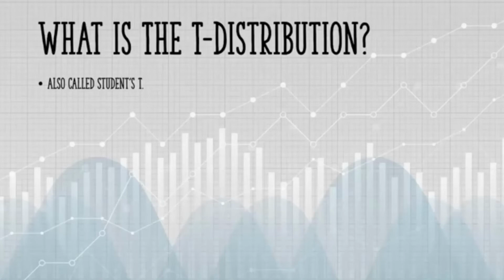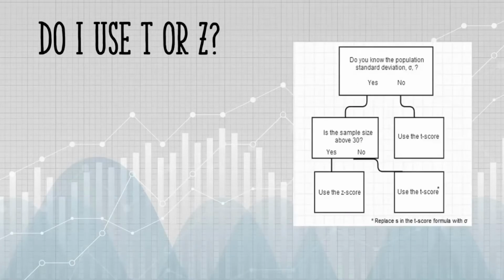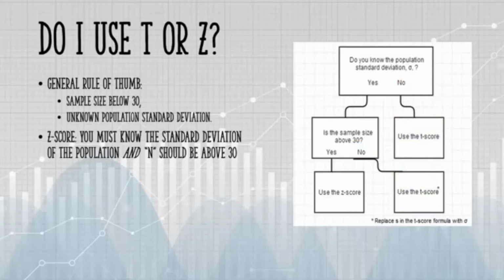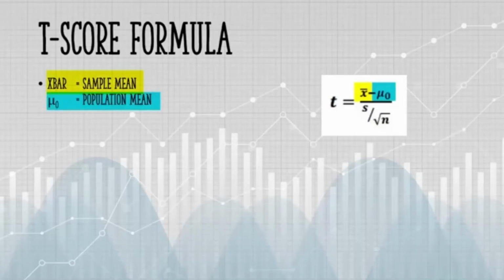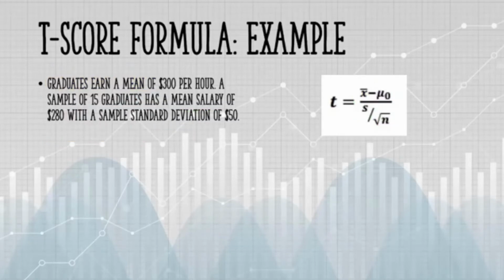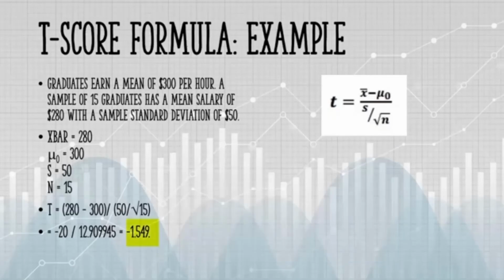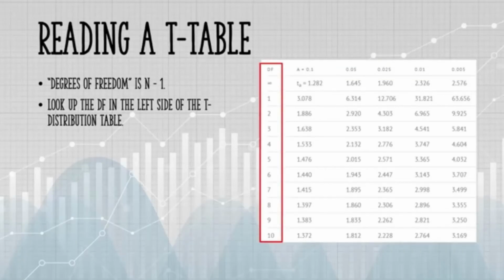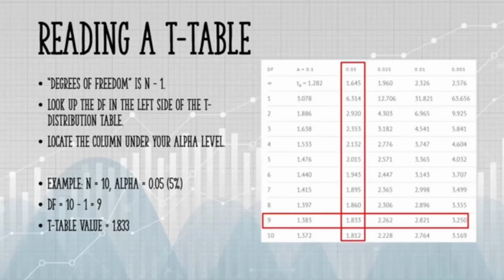What Is the T Distribution?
The T distribution (also called Student’s T Distribution) is a family of distributions that look almost identical to the normal distribution curve, only a bit shorter and fatter. The t distribution is used instead of the normal distribution when you have small samples. Rule of thumb explained.